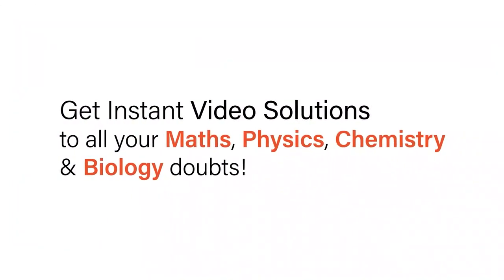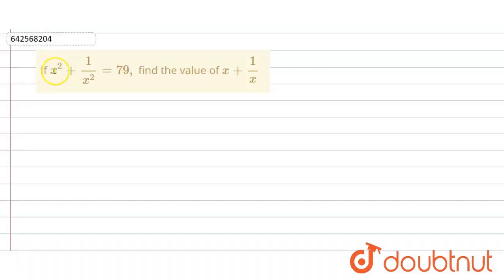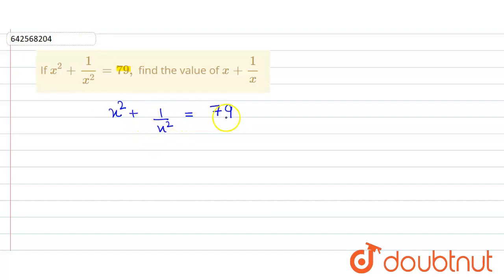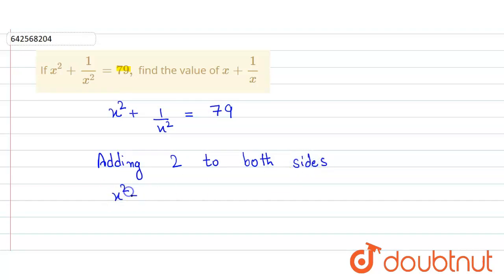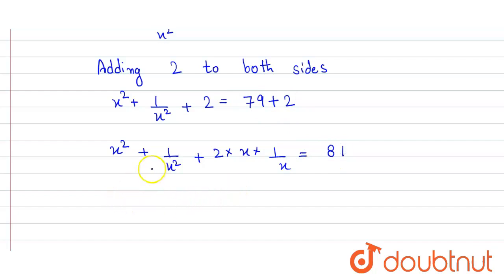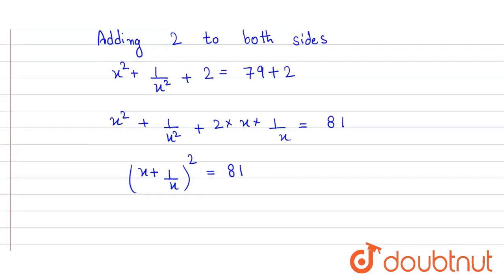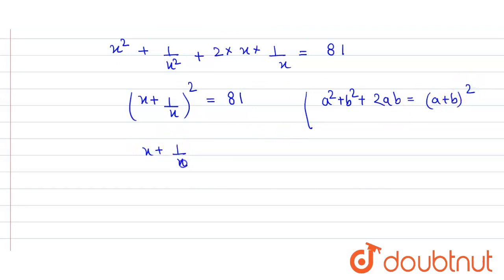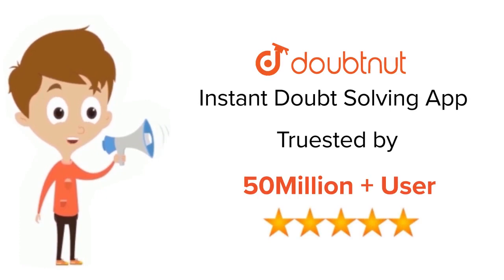If x^2+1/(x^2)=79 ,\nfind the value of x+1/x | 9 | ALGEBRAIC IDENTITIES | MATHS | RD SHARMA ENGL...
If x^2+1/(x^2)=79 ,\nfind the value of x+1/x
Class: 9
Subject: MATHS
Chapter: ALGEBRAIC IDENTITIES
Board:CBSE

👉 Have Any Query? Ask Us.